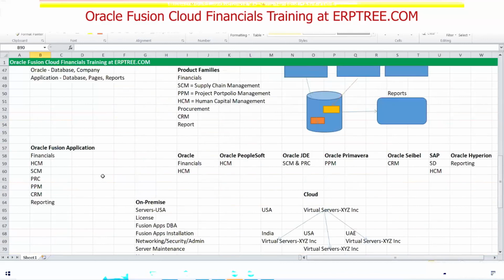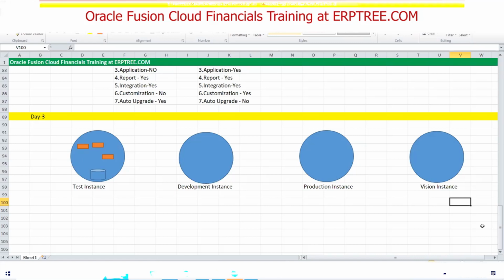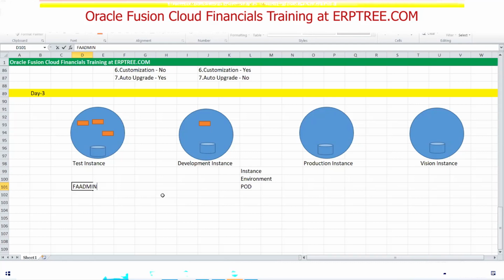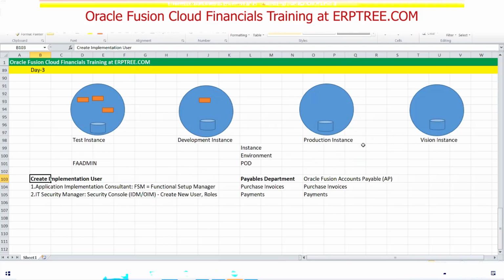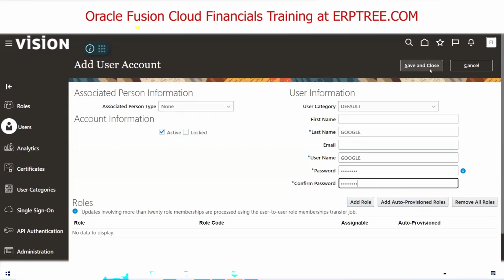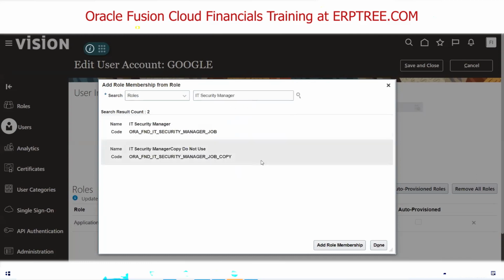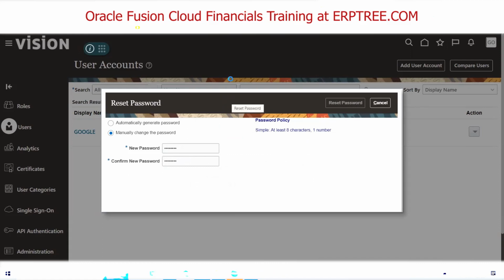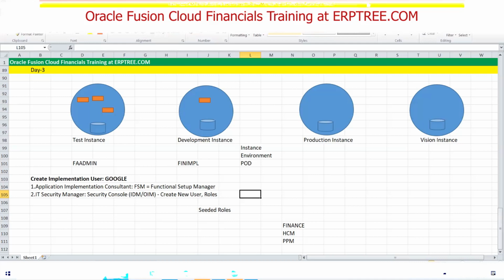Oracle Fusion Financials Training | Instance Type and Implementation User | 3rd Session